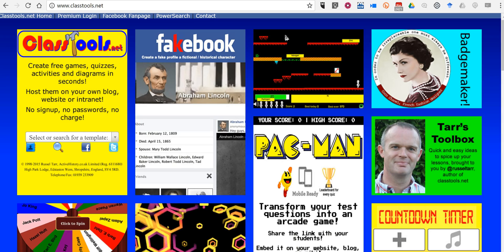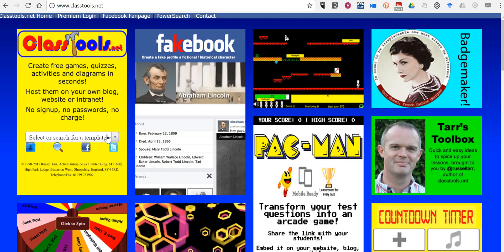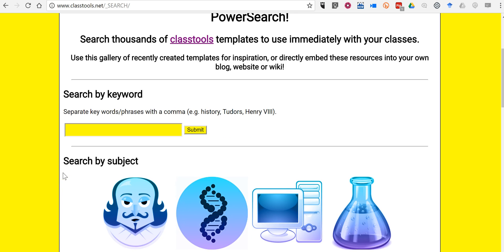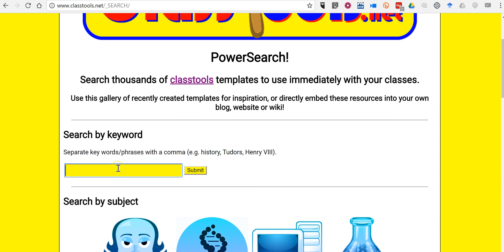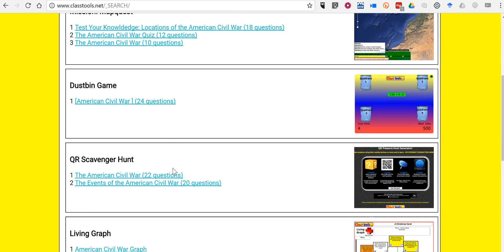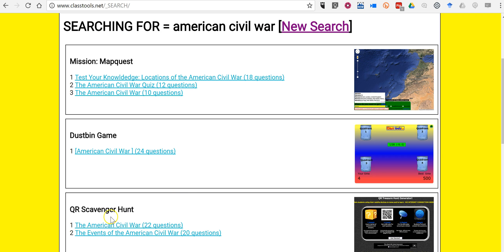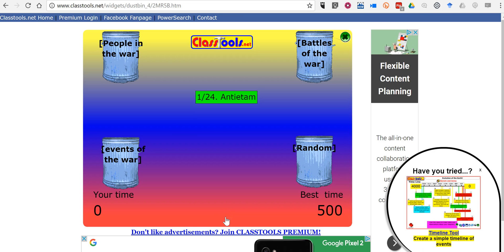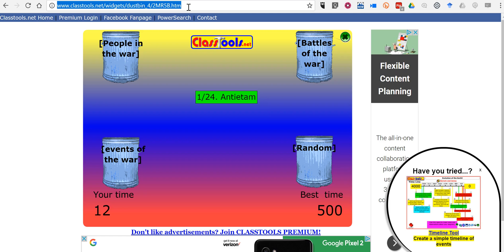Search and Find Educational Games on Classtools.net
Classtools.net is one of my favorite places to find educational games and templates for creating educational games. The "power search" function on Classtools.net lets you find games and templates according to the topics that you teach.